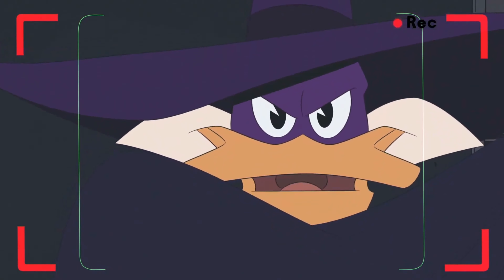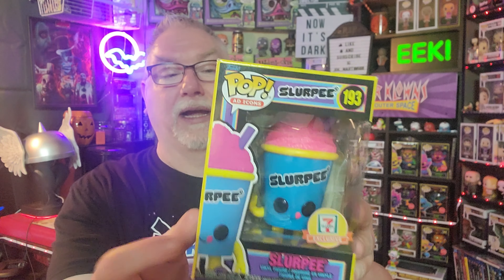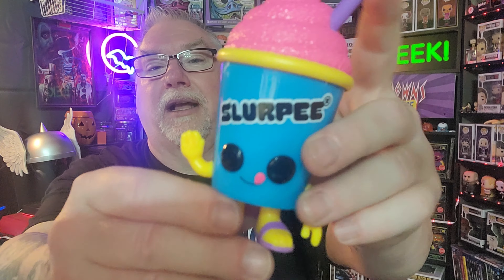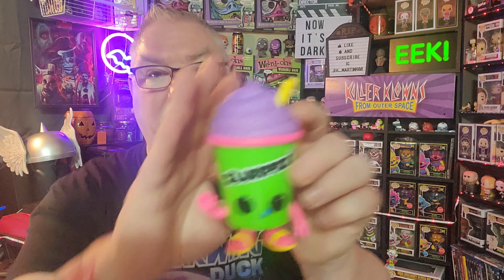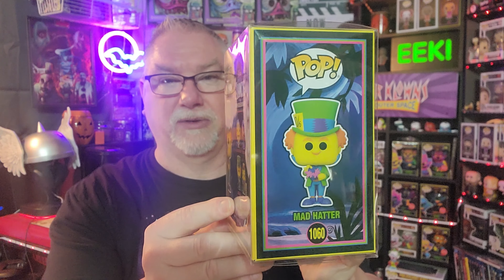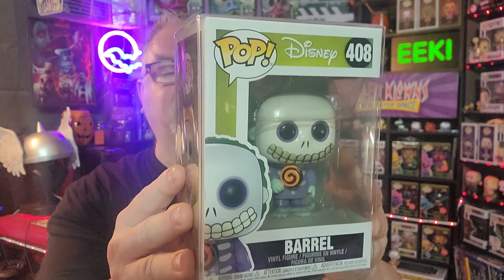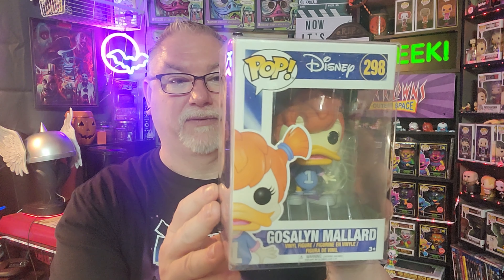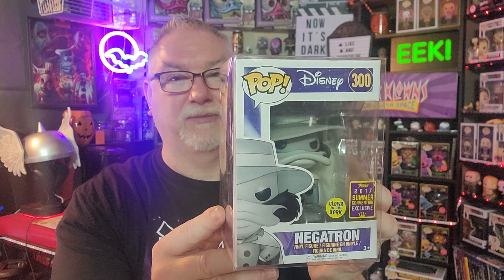Funko Disney and EXCLUSIVE AD ICONs haul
My code for TEMU : apg71476